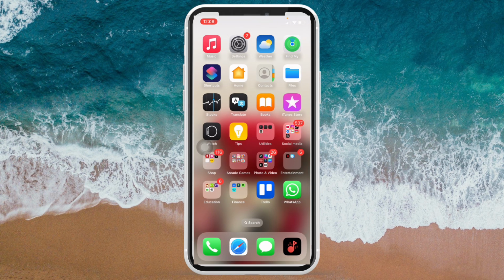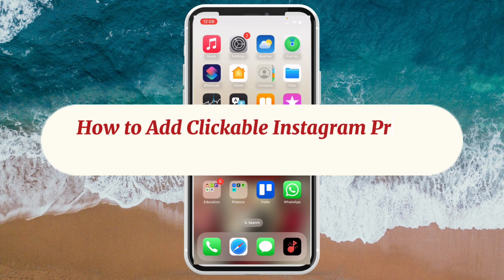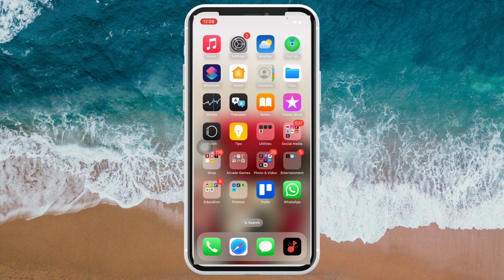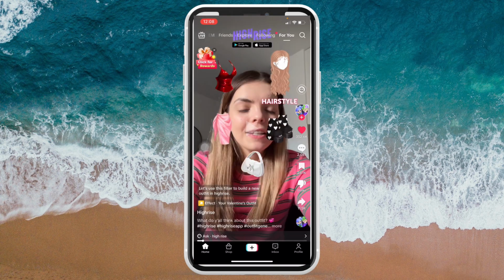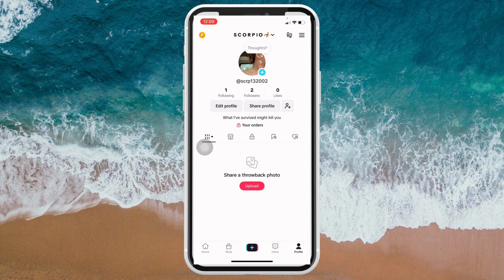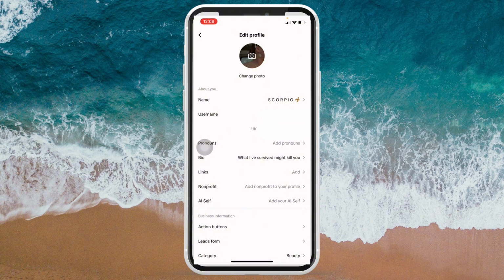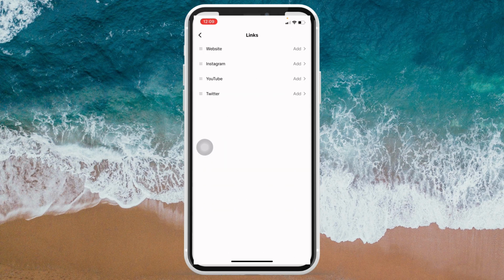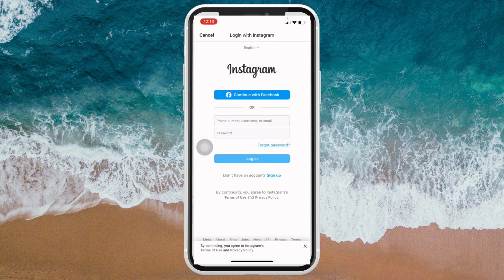How to Add Clickable Instagram Profile Link to TikTok | Easy Tutorial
Learn how to add a clickable Instagram profile link to your TikTok bio in this easy, step-by-step tutorial. Whether you're a creator, brand, or just looking to connect your audiences across platforms, this guide will show you how to integrate your Instagram link directly into your TikTok profile for maximum visibility.